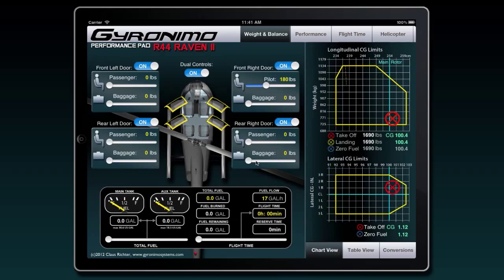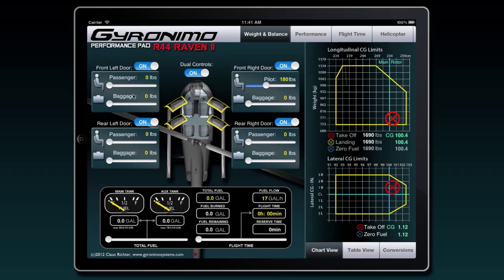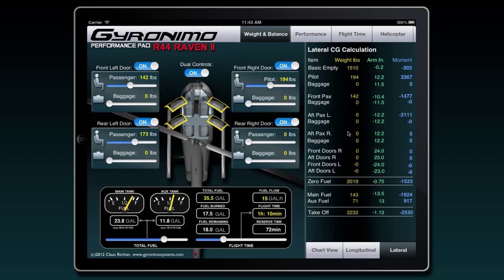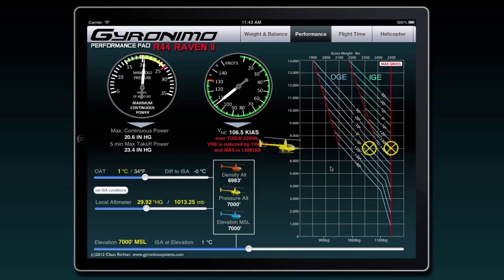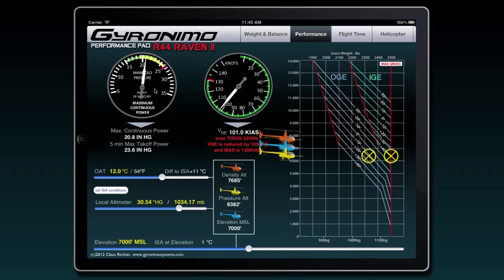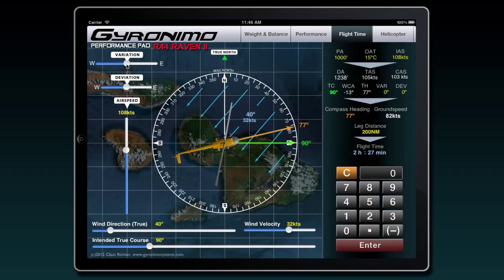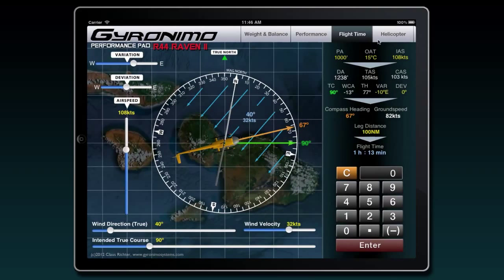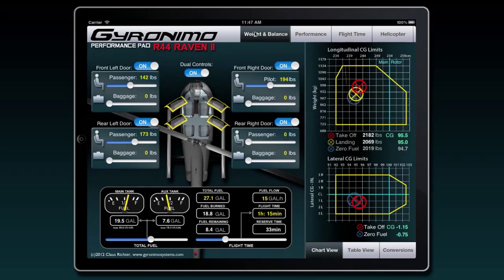Helicopter Robinson R44 Raven II - iPad performance calculator by Gyronimo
A short introduction to the new Performance Pad for the Robinson R44 Raven II. Available for iPad via the app store. You can calculate weight and balance, Max and continuous power, Never Exceed Speed, IGE/OGE hover ceilings (in ground and out of ground effect) and there is also a flight time computer that works similar to an E6B. A tool for pilots, flight instructors and flight students.